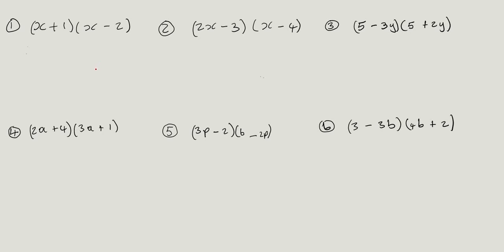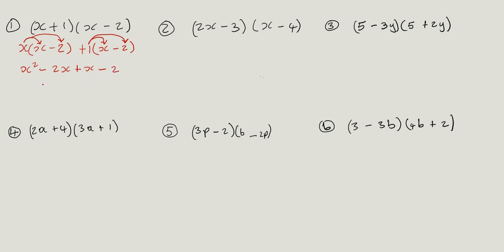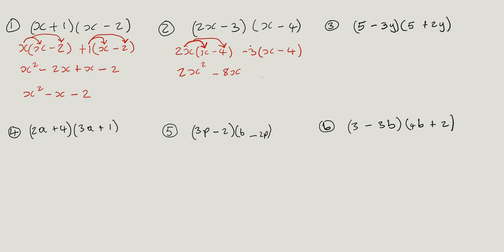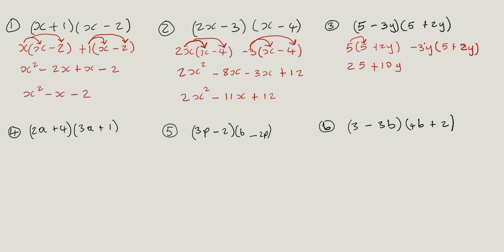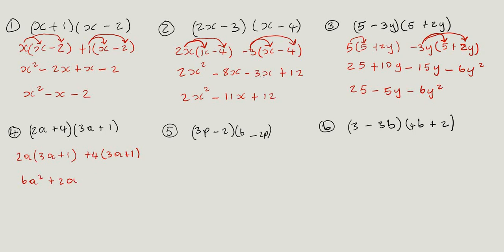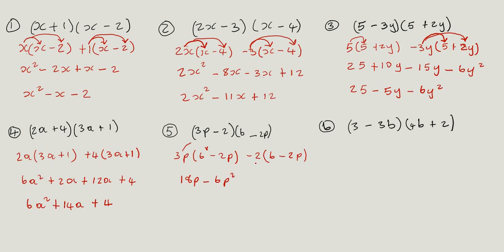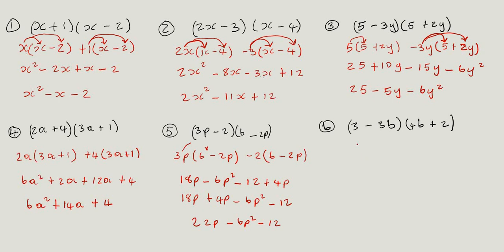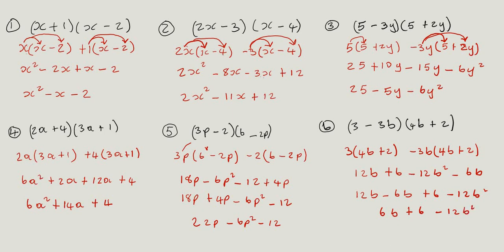Binomial Expansion - Timoy White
This video consist of six worked examples. It will guide students on how to multiple binomial expressions. students will also, review the principle of distributive law and how to combine like terms.